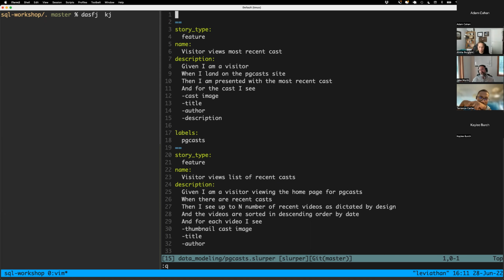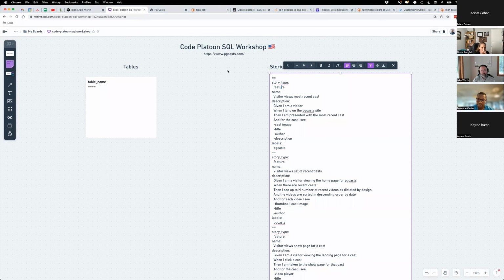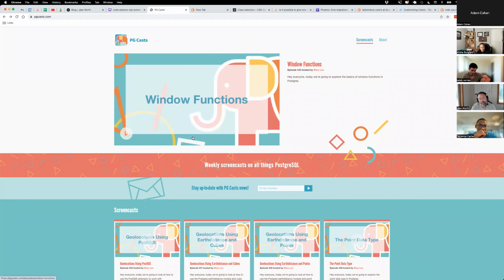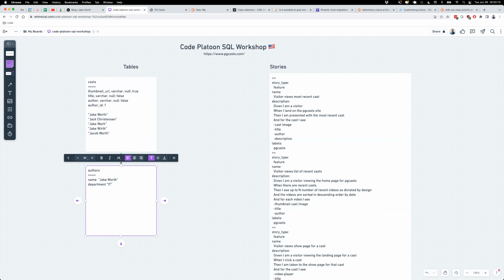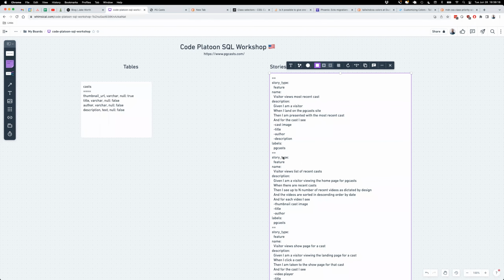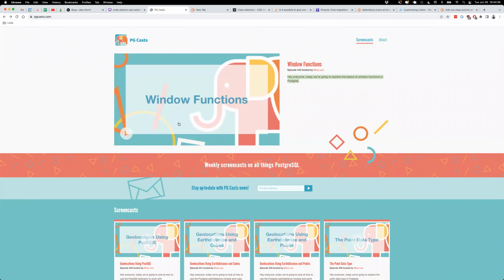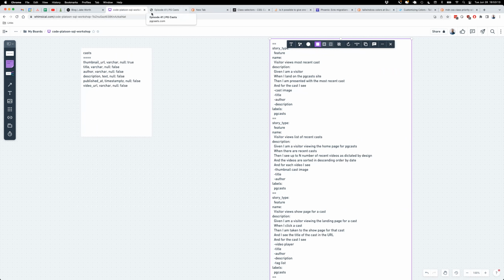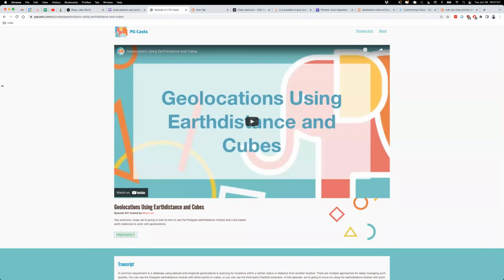W6D2: SQL Workshop (3 of 3)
Romeo Platoon